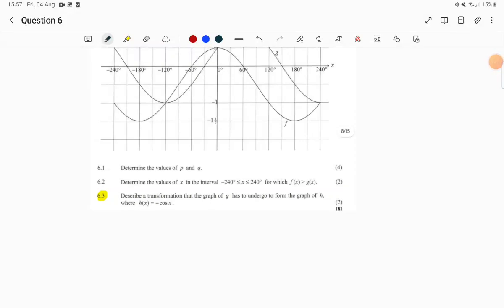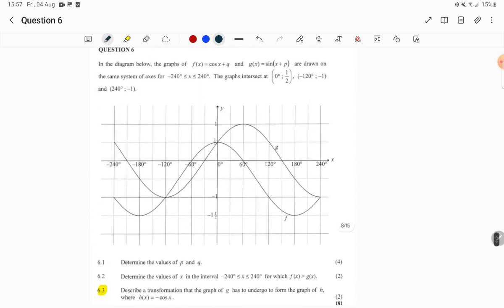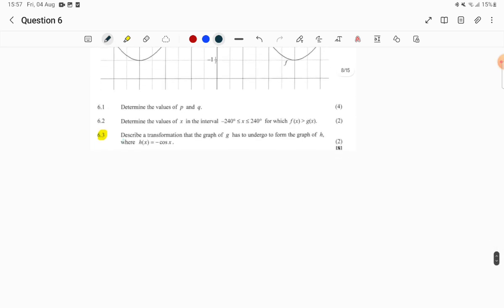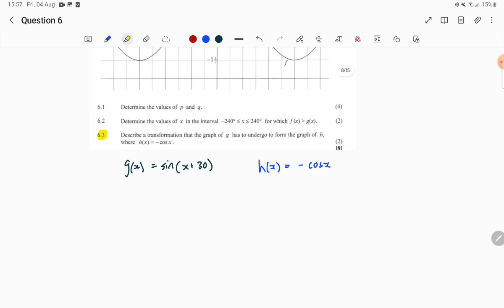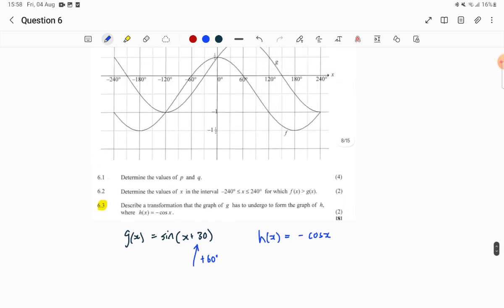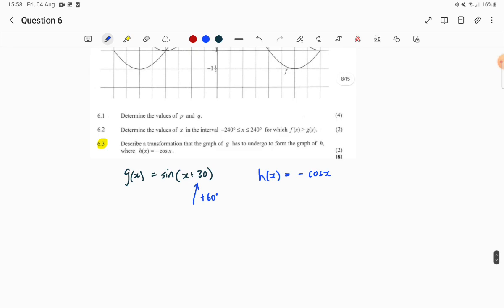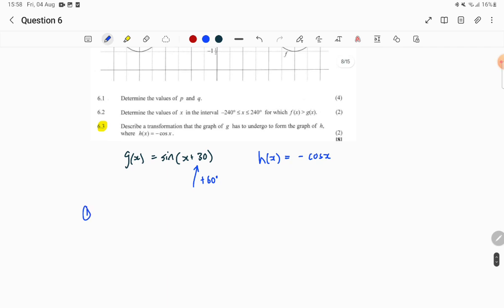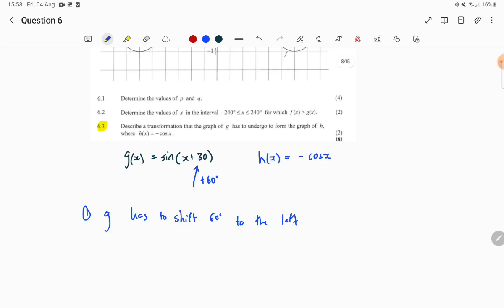Question 6.3 Paper Two 2015 - (NSC) Mathematics Matric Final Exam Paper, (South Africa)